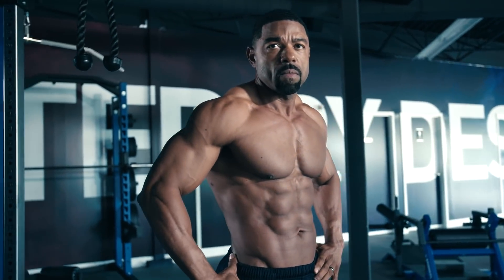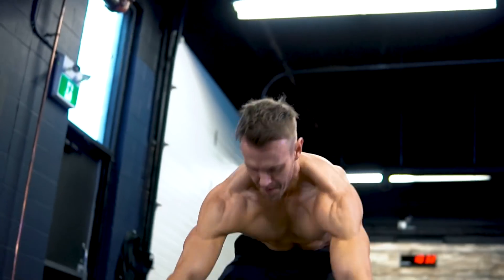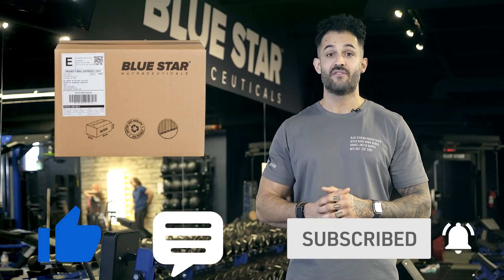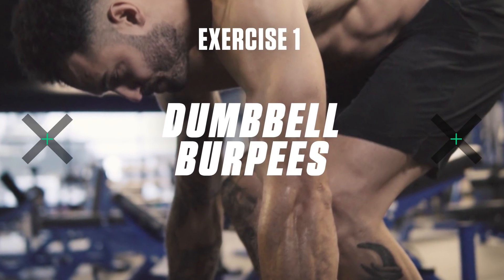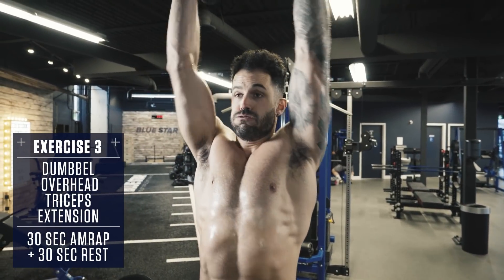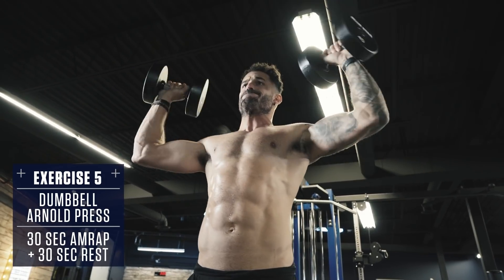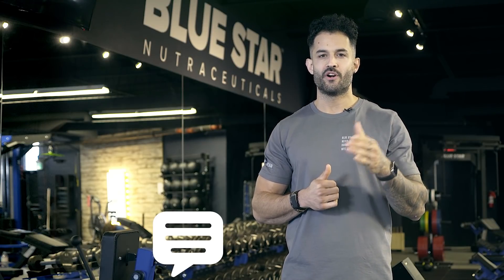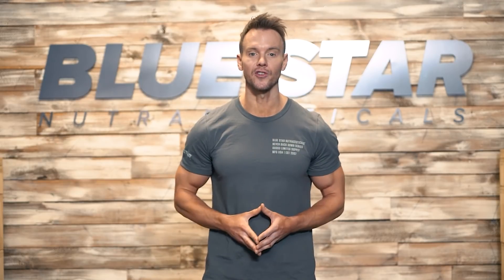Burn Belly Fat | 20 Minute Dumbbell Only Full Body HIIT Workout | Faster Fat Loss™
0:00 If you want to burn belly fat fast to reveal that 6-pack we all have hiding underneath, high intensity interval training or HIIT is one of the best ways to do it. Even better? HIIT with dumbbells.

Steve Nesrallah here from Blue Star Nutraceuticals and today I’m running you through a full body, calorie torching HIIT workout to supercharge your metabolism, and melt away layers of stubborn belly fat in just 20 minutes.

Best of all, all you need is a couple dumbbells and some open space to do it.

So if you’re ready to sweat, chug back your PPK Shred, or pop a serving of Blade and let’s get to it!

Not only has HIIT been shown to boost your metabolism up to 38 hours after you complete a session, it’s also one of the quickest ways you can burn unwanted body fat period.

Before we jump in, go ahead and hit that subscribe button and the notification bell next to it, so you can follow these Faster Fat Loss™ workouts every week, as soon as they’re released.

1:34 Warm-up:
As you know the best workouts always start with a great warm-up, so take 5-10 minutes to get the blood pumping, warm-up the muscles and joints with some dynamic movements, and get ready to sweat.

1:43 Workout Info:
For this workout, you’ll perform a circuit of 5 exercises in H.I.I.T. training style.

This means you’ll perform each exercise for 30 seconds all out, then have 30 seconds to rest and rehydrate with AminoFast™ before starting the next exercise.

Aim for as many reps as possible during your working intervals and focus on speed and explosiveness.

Once all 5 exercises are complete, that’s the end of round one.

Your goal is to complete 4 rounds back-to-back, for 20 minutes of the best fat burning workout you’ll perform all week.

Now let’s get this going!

2:19 Exercise #1: Dumbbell Burpees
Drop to the ground in plank position, with a dumbbell in each hand, body straight like a board, hop back to your feet and explode into the air driving  knees up towards your chest, cushion the landing and repeat - think speed and explosiveness with these.

2:36 Exercise #2: Dumbbell Jumping Split
Setup in a lunge position, hold a dumbbell or plate to your chest, keep your core braced and chest up, drive your front heel through the floor and explode up into the air, switch legs mid-air and cushion the landing then repeat alternating side to side.

2:53 Exercise #3: Dumbbell Overhead Triceps Extension
Lift a pair of dumbbells up, behind your head. Feel a stretch in your triceps at the bottom, then press them up to full lockout overhead, squeezing your triceps hard at the top. Lower under control, back to the starting position, fighting the flex on the way back down and repeat.

3:11 Exercise #4: Dumbbell Curls
Stand with dumbbells at your sides, curl them up at the same time rotating your palm towards the ceiling as you raise to the top. Squeeze your biceps at the top then lower back down under control, fighting the flex on the way back down. Fast, explosive concentric, slow controlled eccentric.

3:29 Exercise #5: Dumbbell Arnold Press
These are going to rack up the volume on those front delts to blow up your shoulders. Start with your palms facing you at shoulder height, brace your core, squeeze your glutes and drive the weights overhead. Rotate your palms outwards as you drive to the top, then reverse the motion and lower back down under control.

3:50 Workout Recommendation:
Perform this workout 5 times this week and you can completely replace boring traditional cardio sessions on a treadmill or elliptical and burn a lot more fat, in a lot less time.

If you liked this one, be sure to show us some love and hit that thumbs up button - it really helps out the channel and lets us know what types of workouts you enjoy and want to see more of.

If you’re looking for an extra edge, try stacking this workout with Blade®.

👍 Hit Thumbs Up if you enjoyed this video
💬 Drop a comment with your thoughts on this workout and what you want to see next